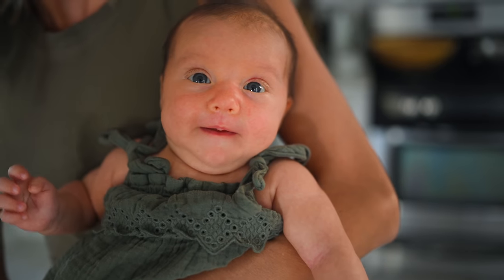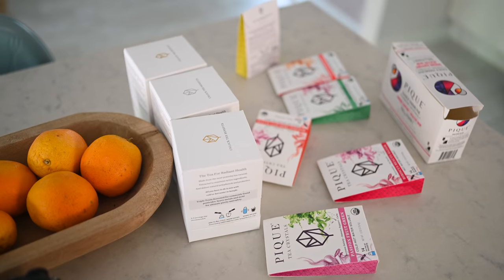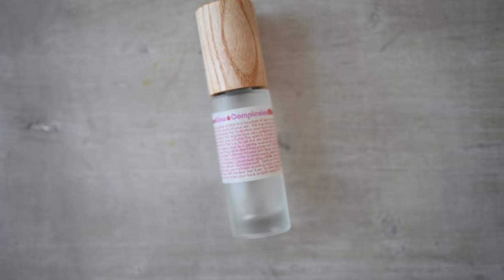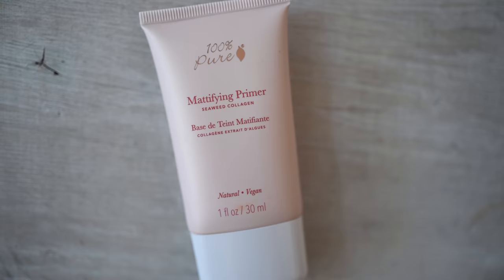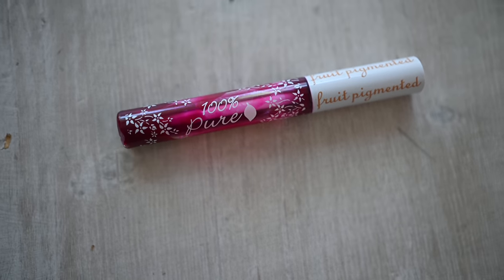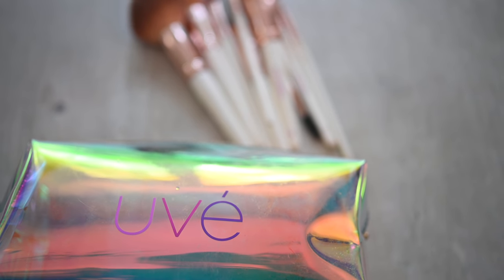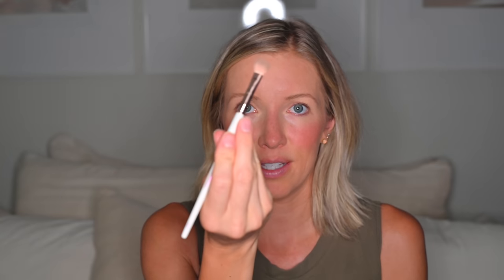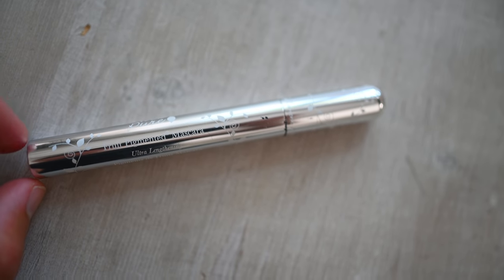My Clean Beauty, Skincare & Natural Makeup Routine | Vegan & Cruelty-Free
★ Thank you to Pique Tea for keeping my skin & health in peak condition and for sponsoring this video!

Now that I'm in my 30s, I'm much more focused on anti-aging, or aging gracefully. I've upgraded many of my skincare and cosmetic products to cleaner, more natural, plant-based, vegan, & cruelty-free brands that I feel great about. I've also realized that it's not only what we put on our skin, but what we put in our bodies, that matters, which is why I've also incorporated some clean supplements and herbal teas to support my skin and health.

Radiant beauty and a thriving immune system go hand in hand, and antioxidants and vitamin C are amazing for both! Vitamin C in particular, is great for helping the body produce it's own collagen, which equates to plumper and more glowing skin! See what I use to achieve healthy skin and a quick, natural makeup look.

Products & Brands Mentioned:
Rice Water Cleanser
Vitamin C Serum
Green Tea EGCG Concentrate Cream
Coffee Bean Caffeine Eye Cream
Matifying Primer
BB Cream (20 Aglow)
2nd Skin Concealer
Concealer (White Peach)
Cherry Lip & Cheek Stain
Bamboo Blur (Tan)
Eye Shadow (Vanilla Sugar)
Eye Liner (Black)
Lengthening Mascara (Black)
Rose Water
Jane Iredale Brow Kit (Brunette)
Ecco Bella Lipstick (Tuscany Rose)

♥ Erin & Dusty